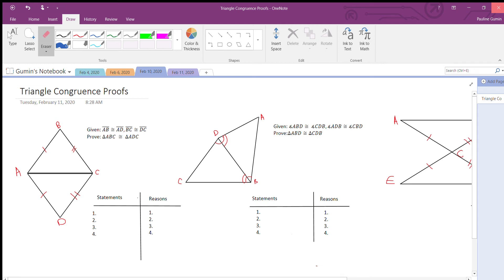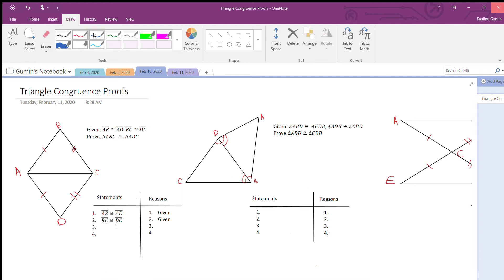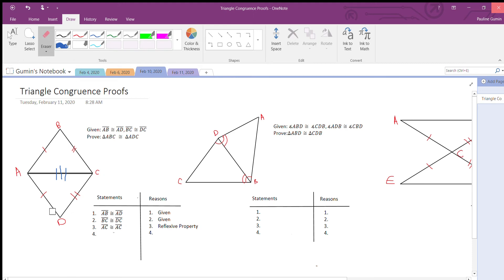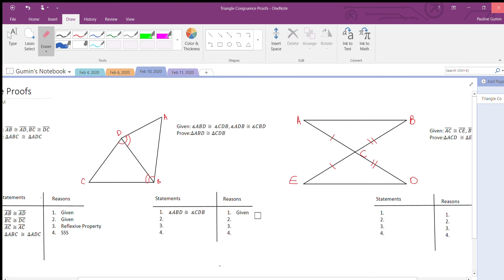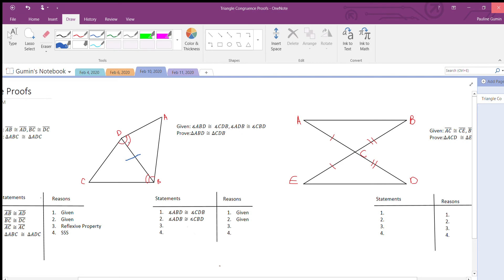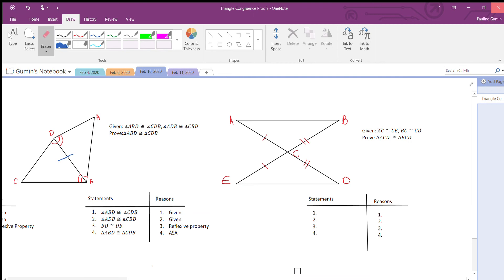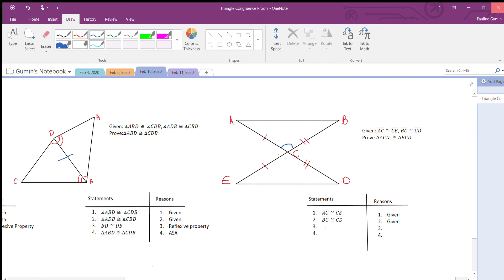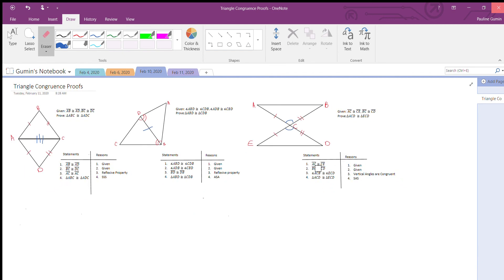Triangle Congruence Proofs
PROOFS!!! Not as terrifying as they used to be :)